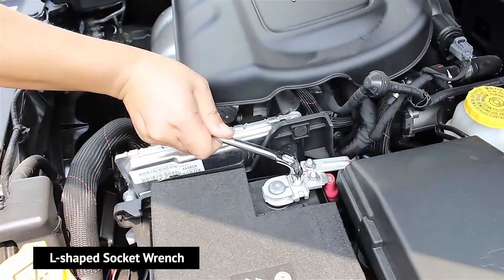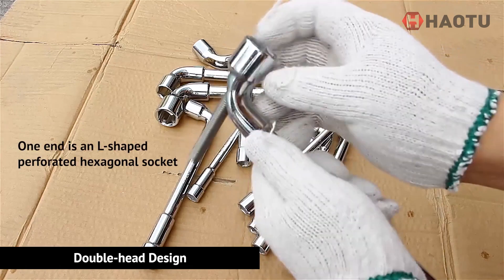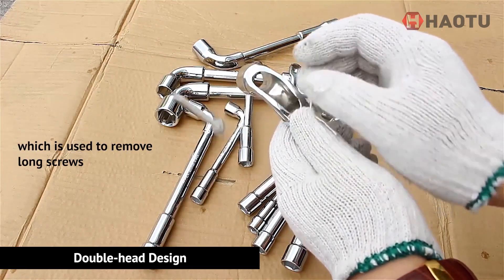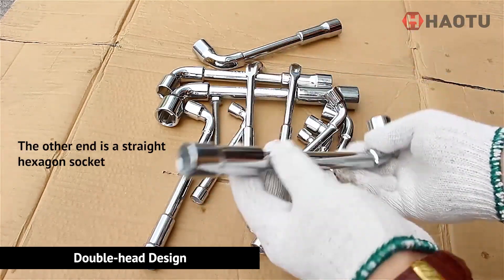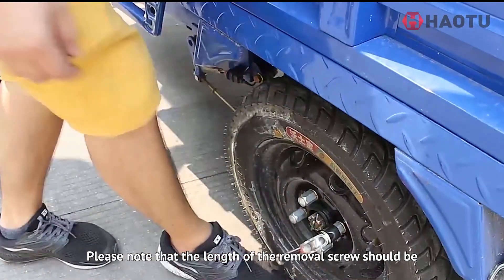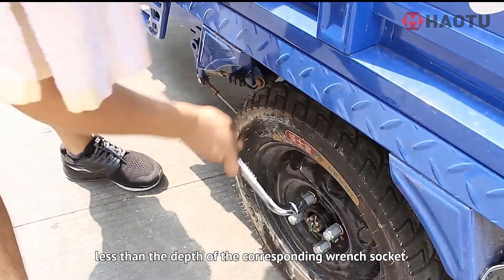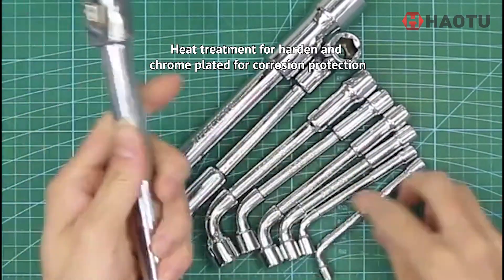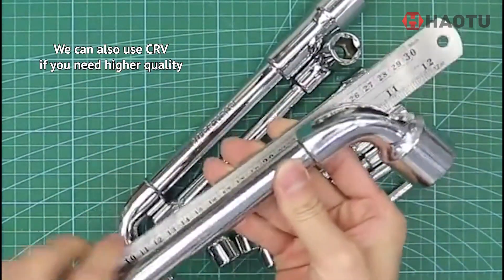L Socket Wrench